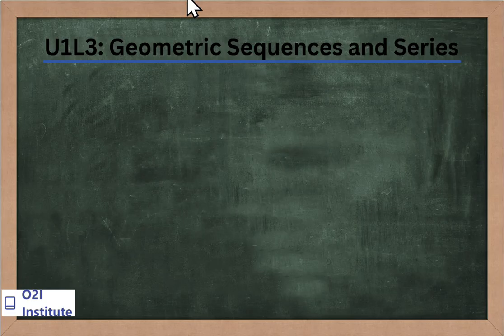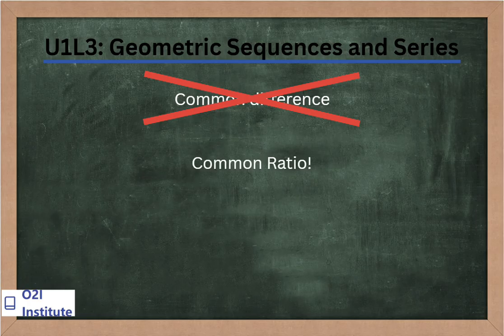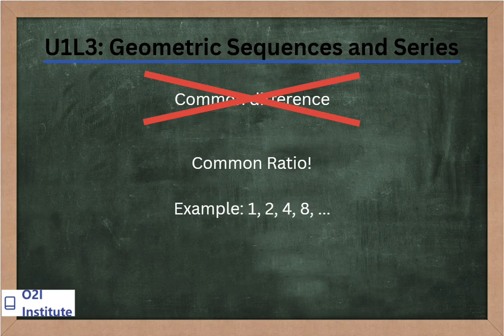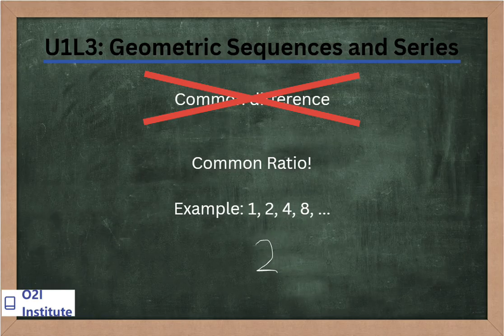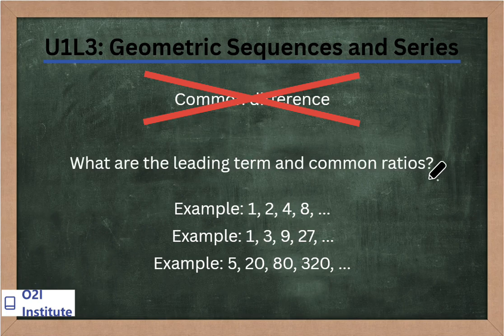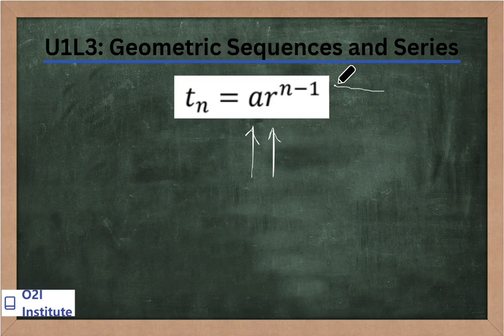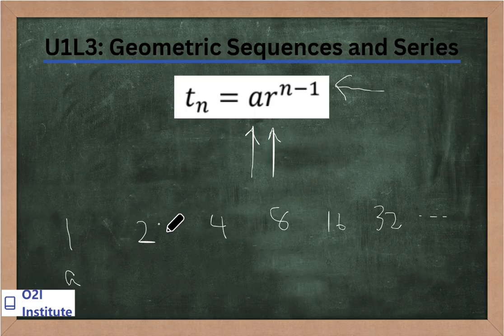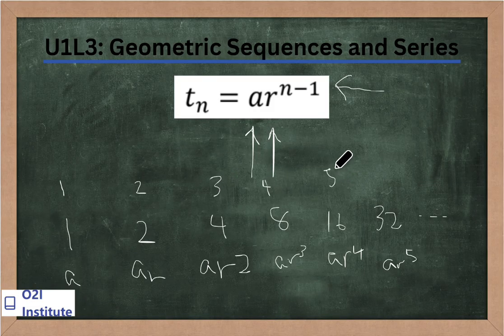Pre-Calculus 12 Unit 1 Lesson 3 Video 1 Series and Sequences